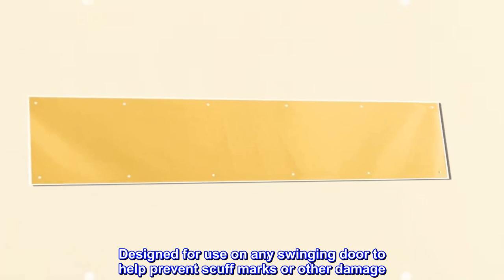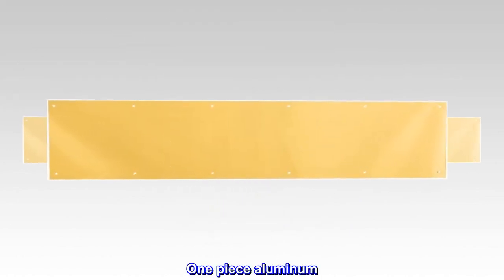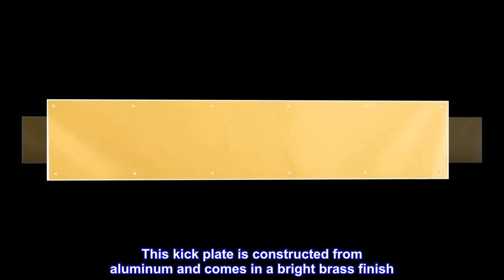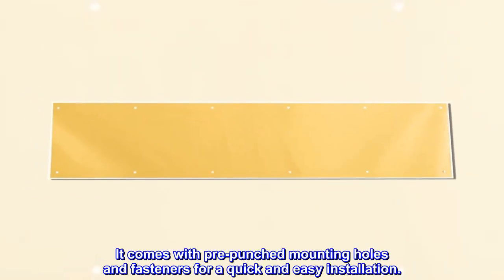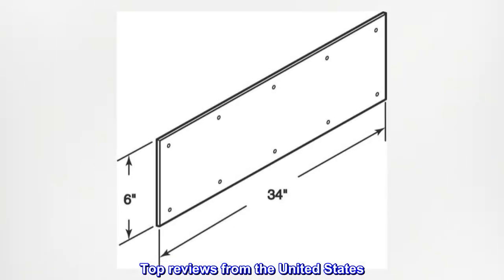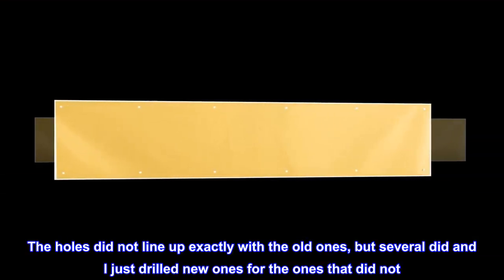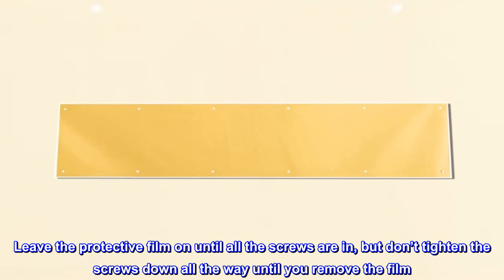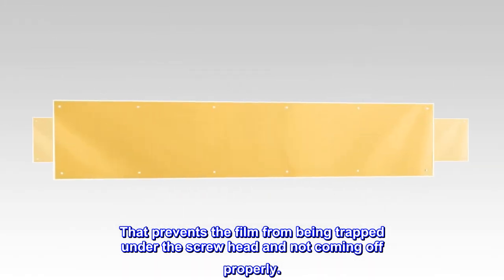Prime-Line J 4703 6 inch x 34 inch, Aluminum, Door Kick, Polished Brass Plated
Designed for use on any swinging door to help prevent scuff marks or other damage

Pre-drilled mounting holes
Polished brass
One piece aluminum
Installation hardware included
This kick plate is constructed from aluminum and comes in a bright brass finish. The 34 in. length gives full door coverage on 36 in wide doors. It comes with pre-punched mounting holes and fasteners for a quick and easy installation.

Just what we were looking for.
Needed to replace our old ones after 20 years. The holes did not line up exactly with the old ones, but several did and I just drilled new ones for the ones that did not. Easy to install. Leave the protective film on until all the screws are in, but don’t tighten the screws down all the way until you remove the film. That prevents the film from being trapped under the screw head and not coming off properly.